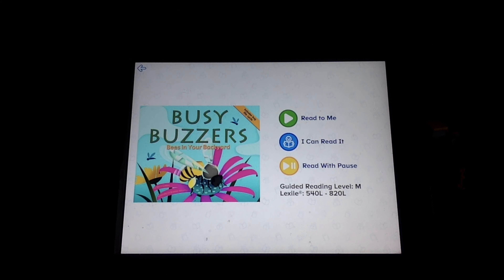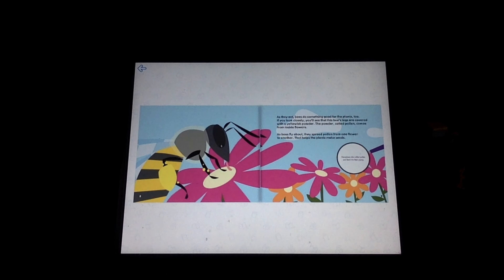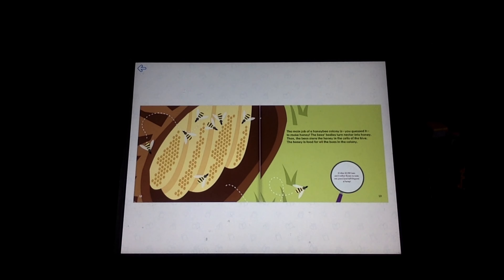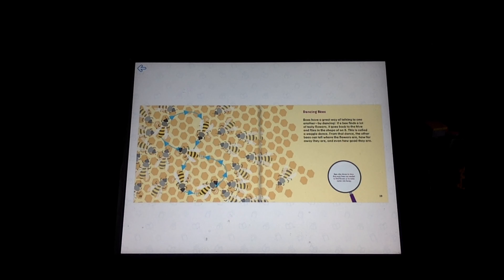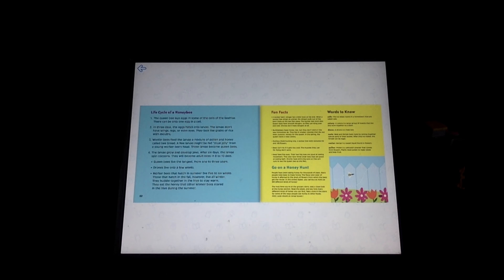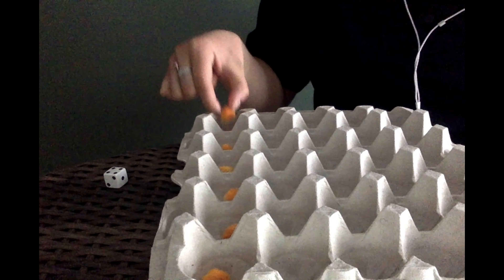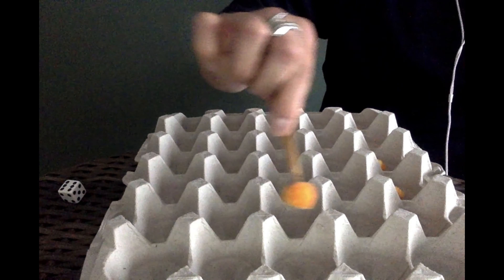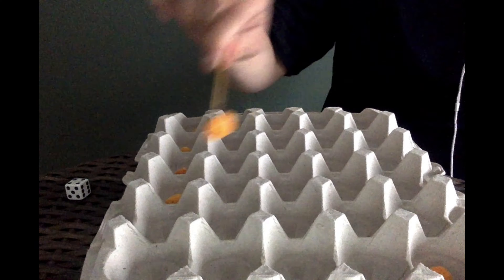YMCA Virtual Preschool - Counting Bee Pollen with Ms Judy